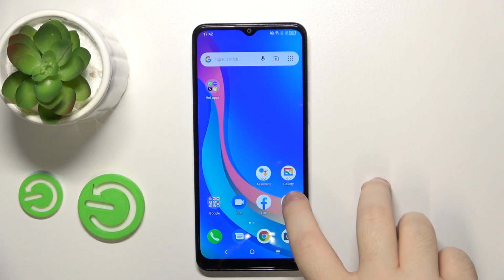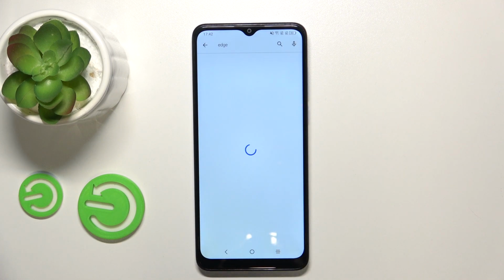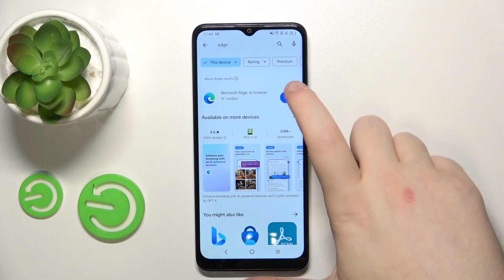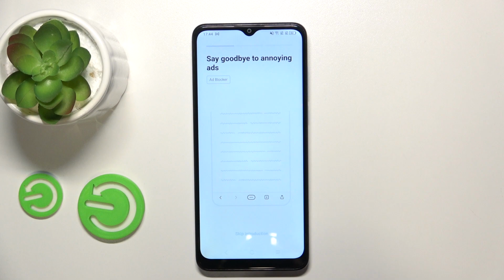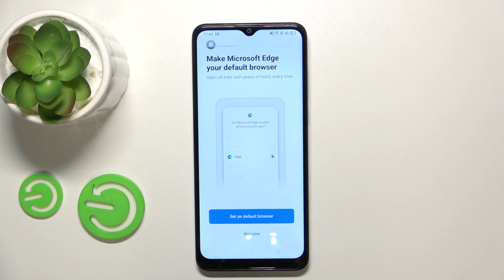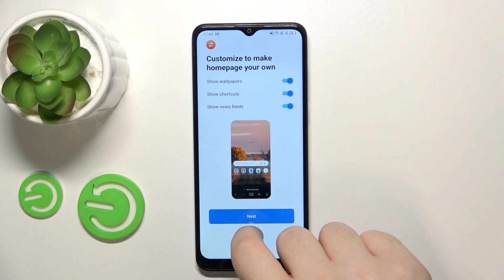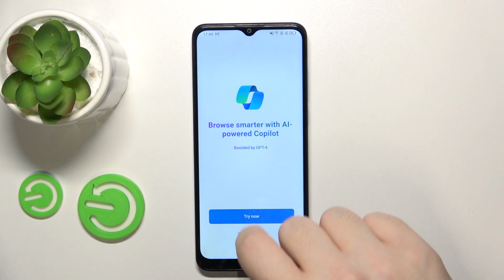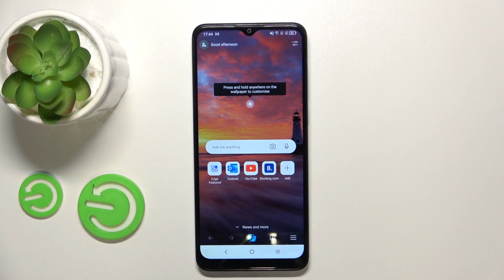Enhance Your Viewing Experience: How to Install Edge Screen on TCL 305i!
Elevate your TCL 305i's functionality with the Edge Screen feature! Follow our simple guide to install and customize the Edge Screen, unlocking quick access to your favorite apps, contacts, and tools.

How to Install Edge Screen on TCL 305i?
How Do I Enable Edge Screen on TCL 305i?
What's the Simplest Method to Customize Edge Screen on TCL 305i?